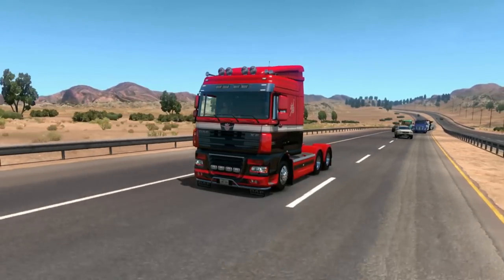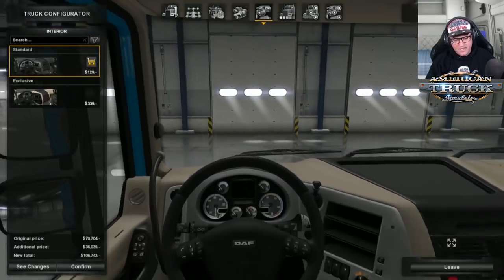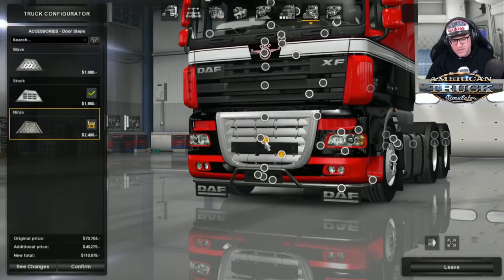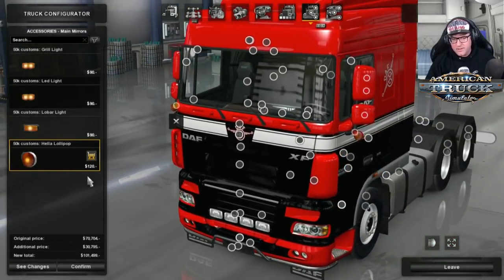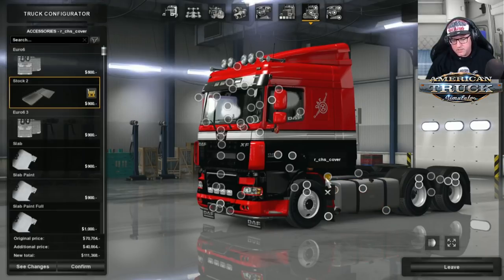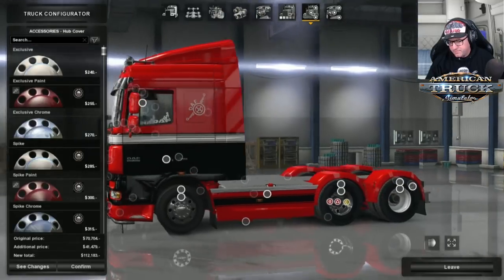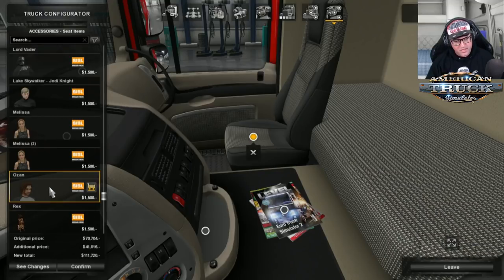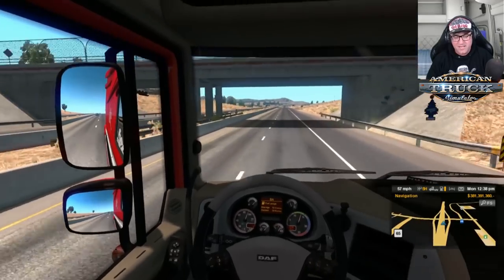American Truck Simulator Mods DAF XF 105 + Crawler for ATS Mod Review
It's time again for another American Truck Simulator mod review and this time Senior is taking a look at the DAF XF 105 + Crawler to see what it has to offer. Want to see the best truck mods for ATS?

In this American Truck Simulator Mod Review Senior shows you the DAF XF 105 + Crawler to see what it has to offer. This mod is made up of a few different mods but is this still a good mod?

Links
DAF XF 105 Truck + Crawler 1.31